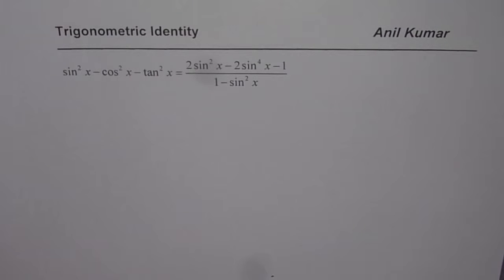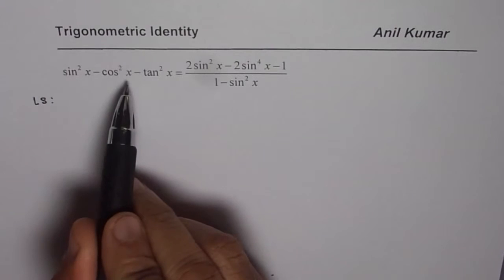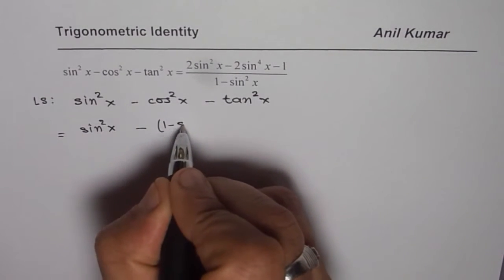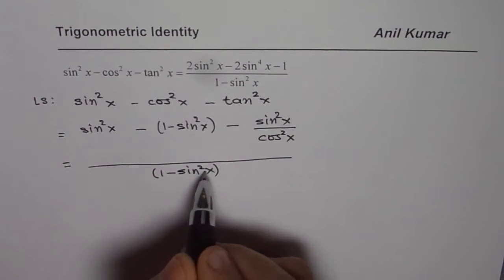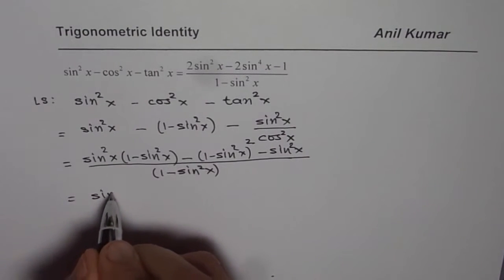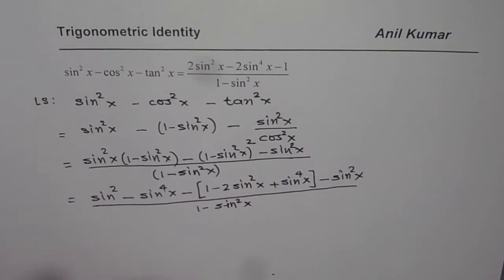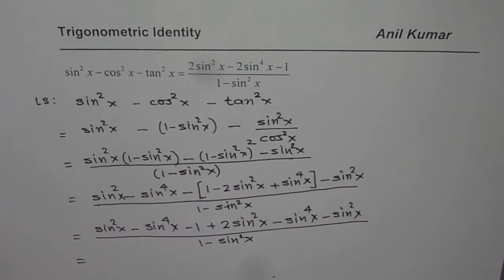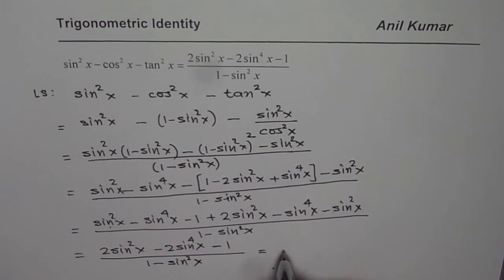Extended Trigonometric Identity to Prove